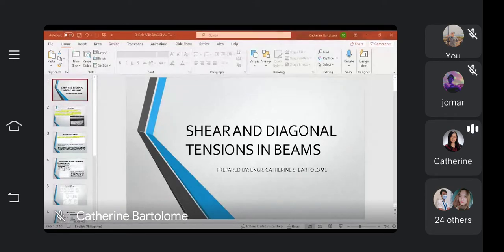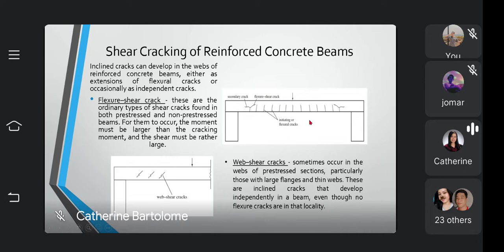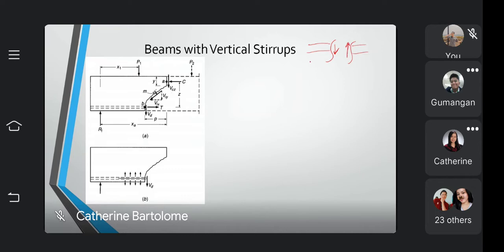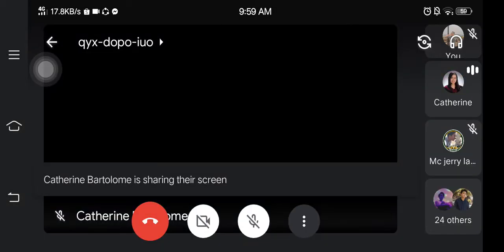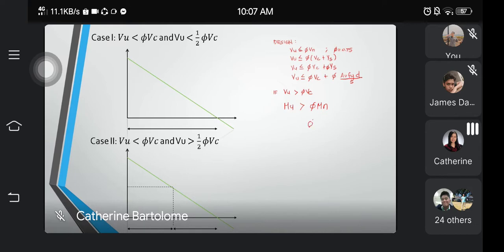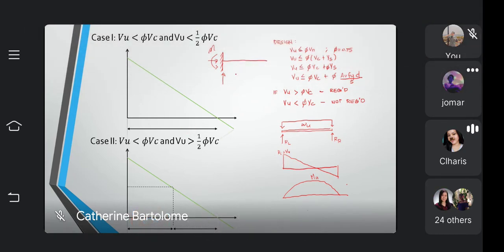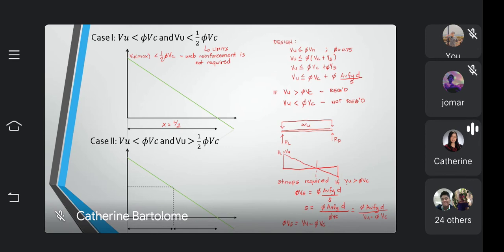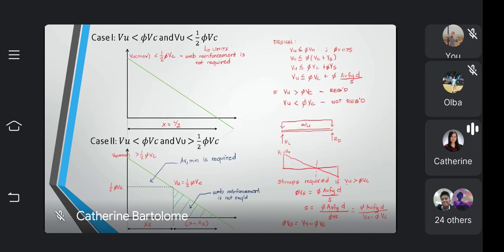Shear and diagonal tensions in beams